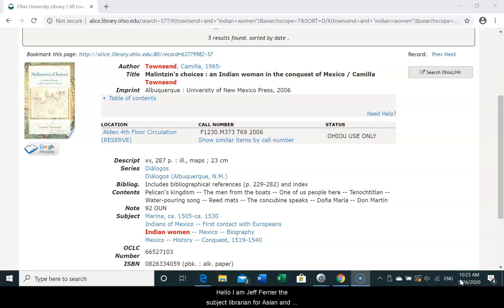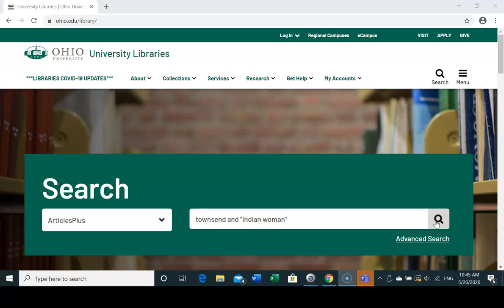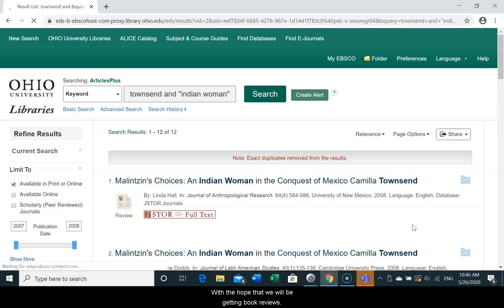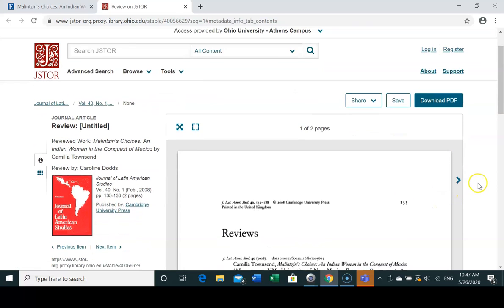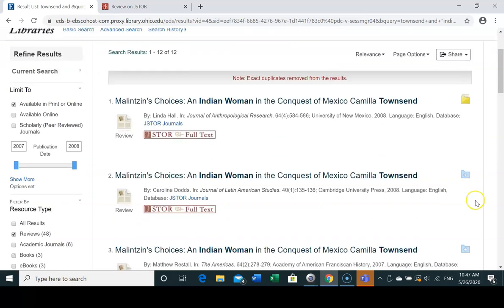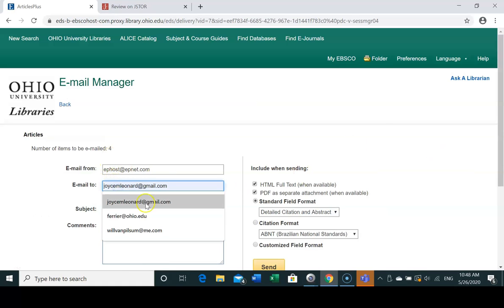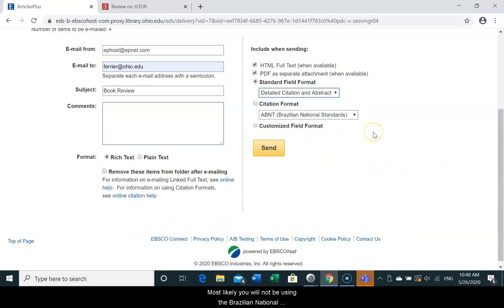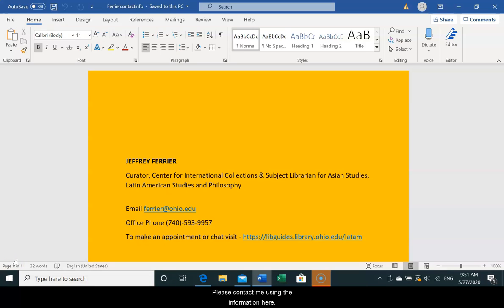Finding Book Reviews Using the ArticlesPlus Database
The video demonstrates how to search for book reviews in the ArticlesPlus database. Viewers will see how to locate book reviews using a keyword approach. Viewers will also learn how to select different citation styles for records they select and send these to their personal email account.